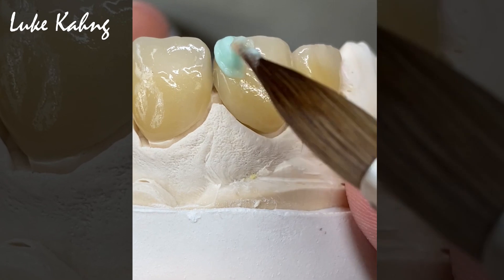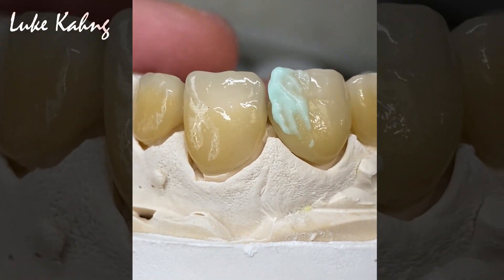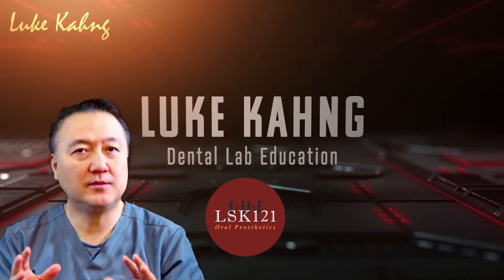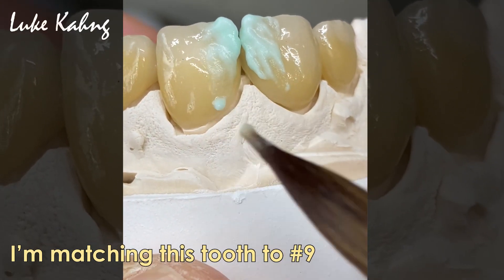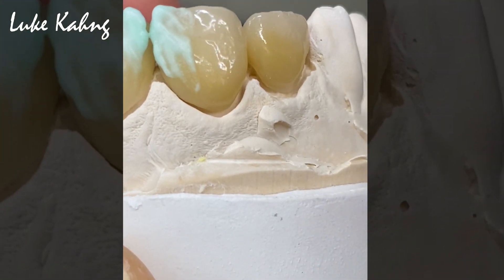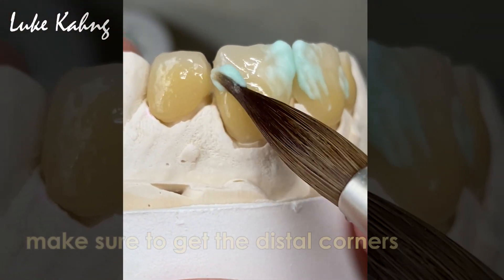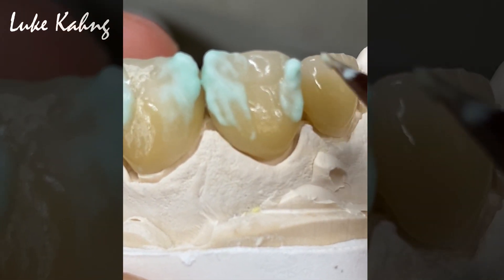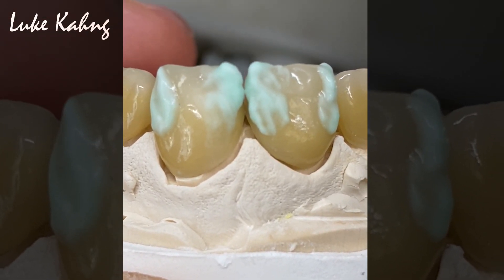How to Create Life-Like Transparency to Match Patients with Deep Translucency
Elderly patients' teeth usually have deep translucency. In this video I show you how to create the appearance of transparency to match these patients' adjacent teeth.